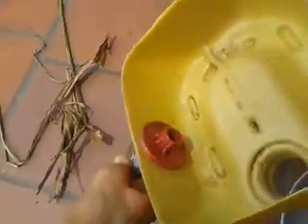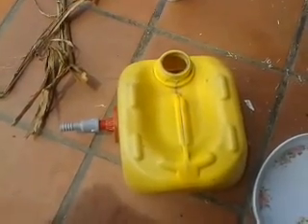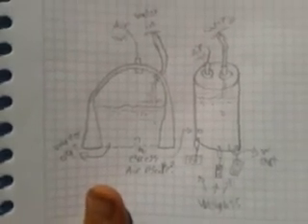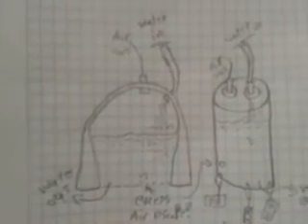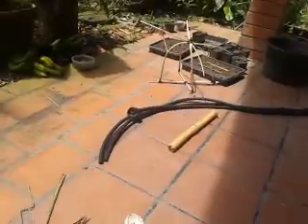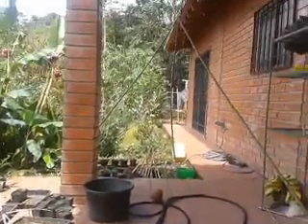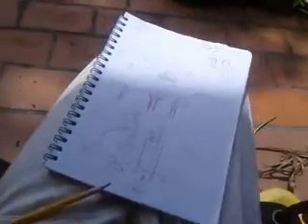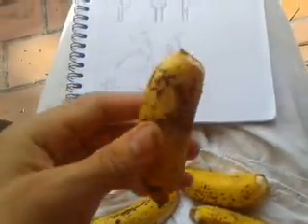Floating Trompe idea.